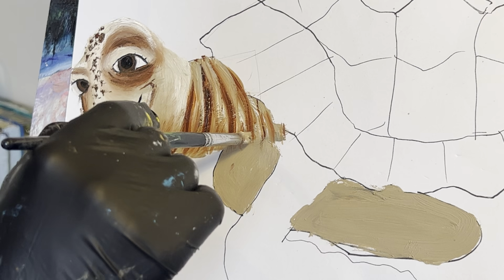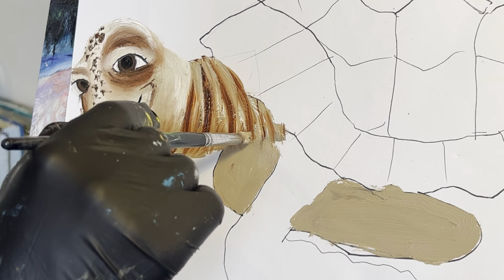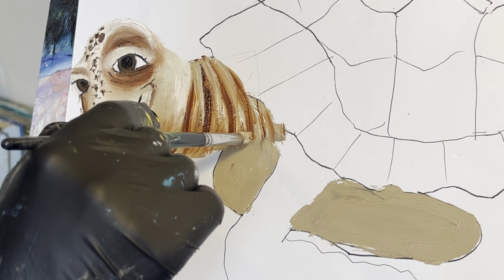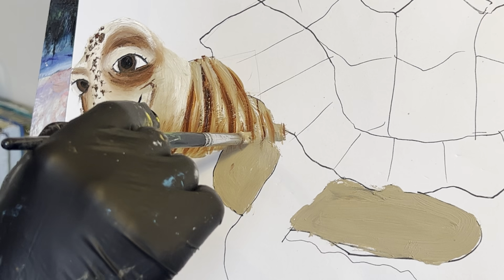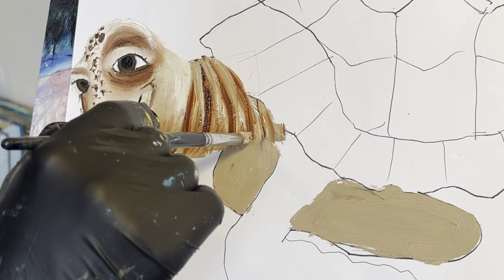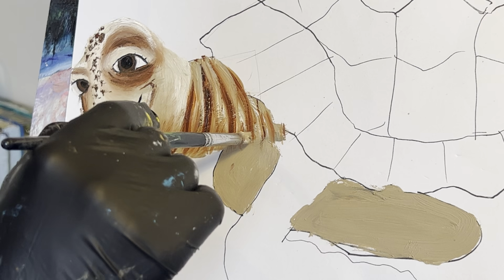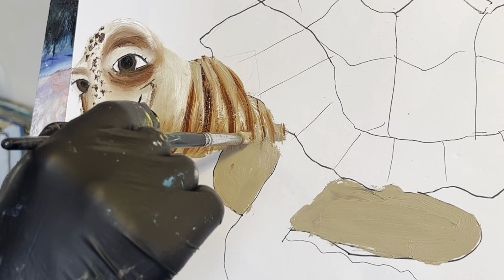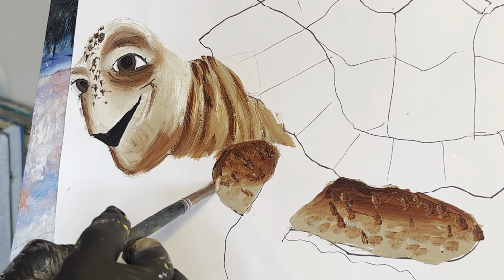Part 1 turtle painting tutorial